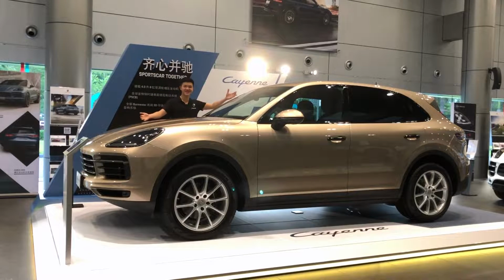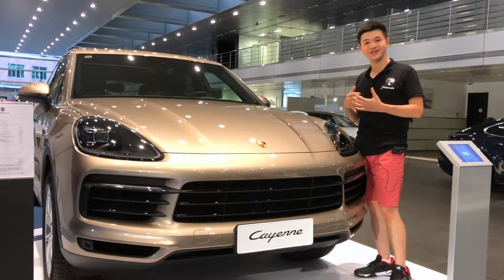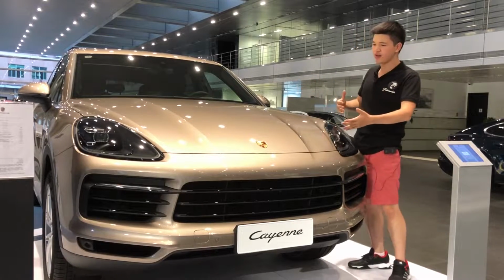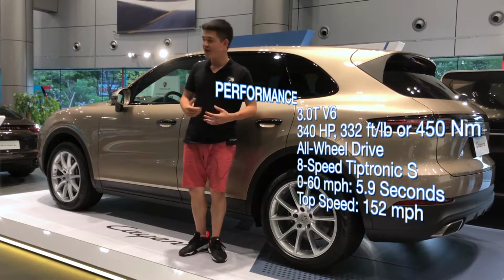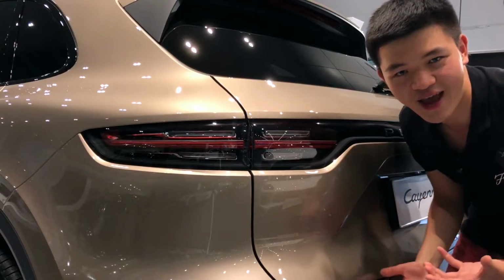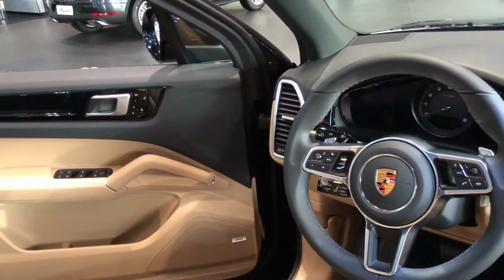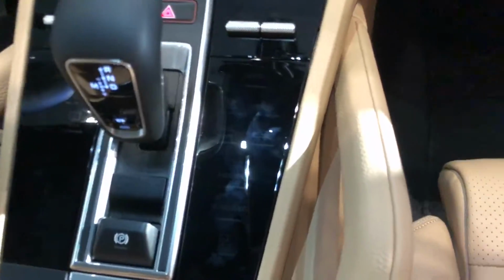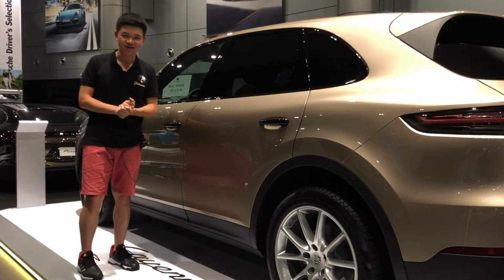This is What a Cayenne Should Be Like: 2019 Porsche Cayenne Base Model Review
Today, we are taking a look at the all-new Porsche Cayenne. Yes, this is a base model, not a Cayenne S or Cayenne Turbo that is widely available on the internet. As the first part of this two-part video, I am going to show you the new Cayenne's refreshed interior and a fully updated interior.

Your support means a lot to me, and encourages me to make more videos!